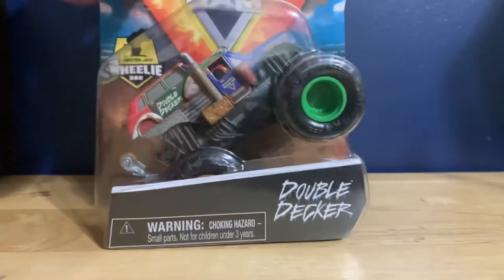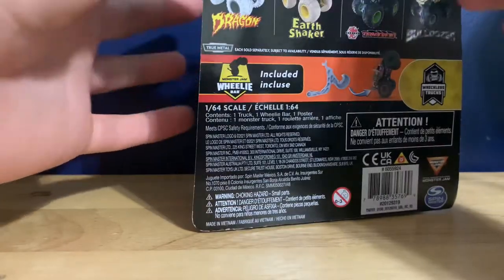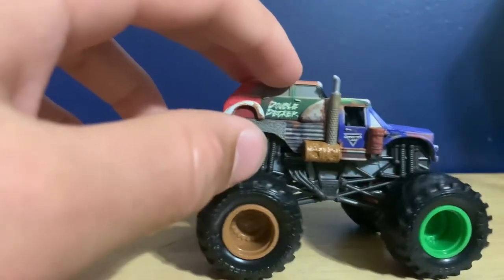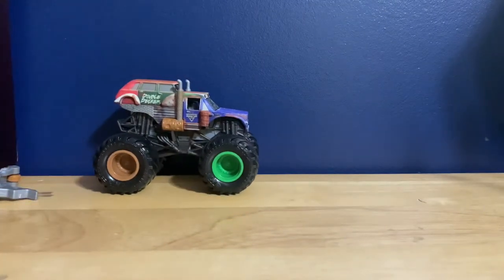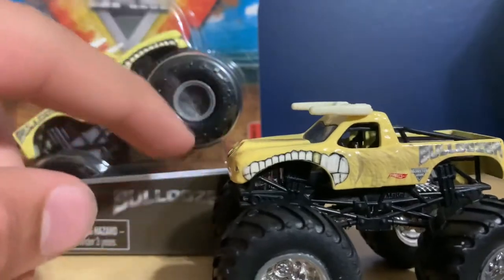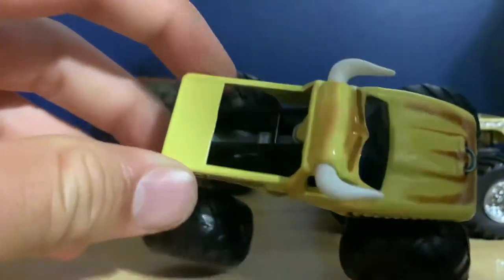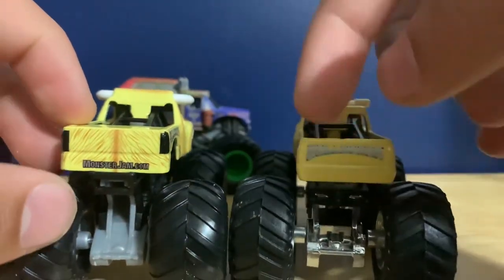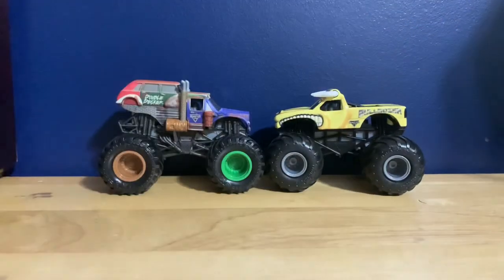2 new trucks